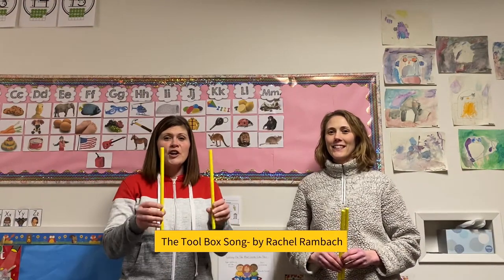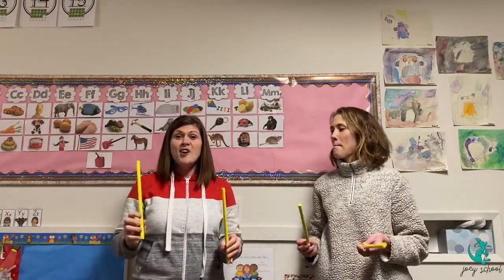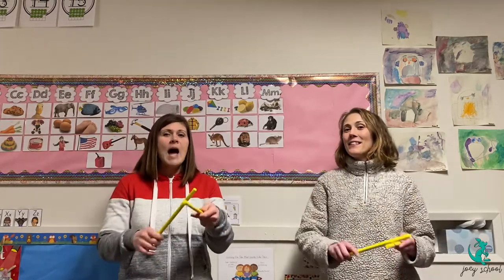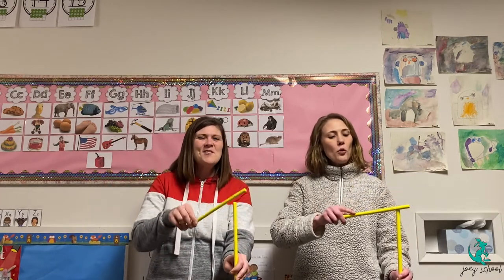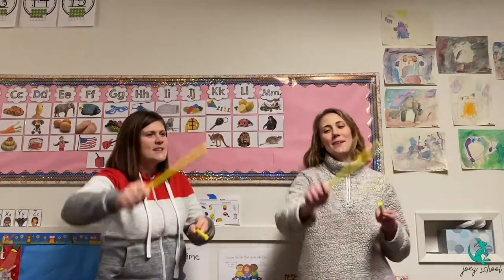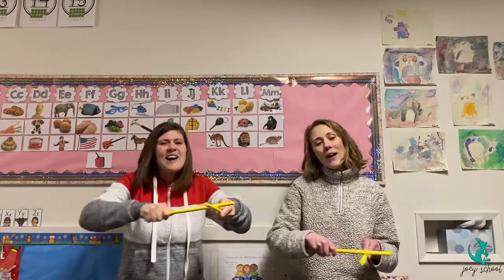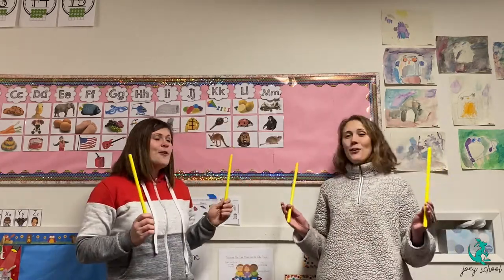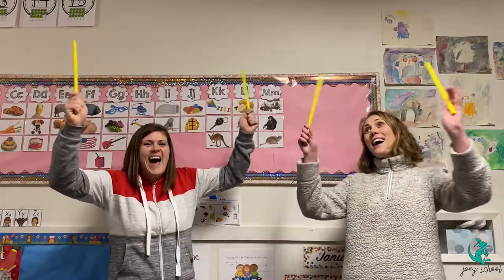The Tool Box Song by Rachel Rambach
A fun preschool song that teaches about different tools, sounds and rhythms.